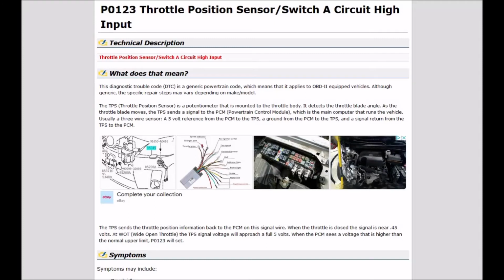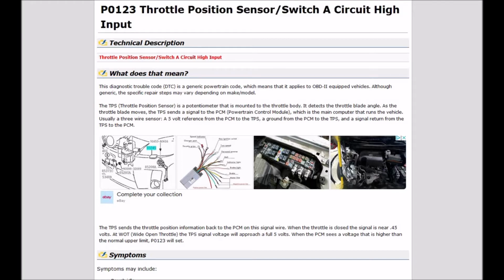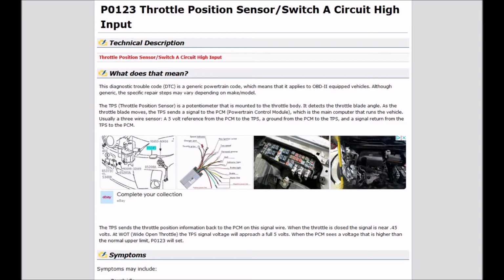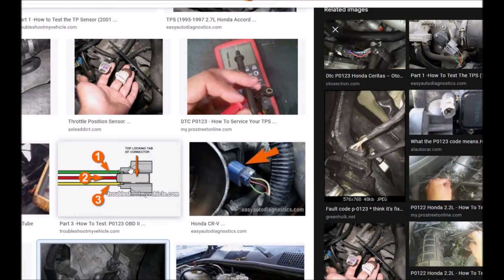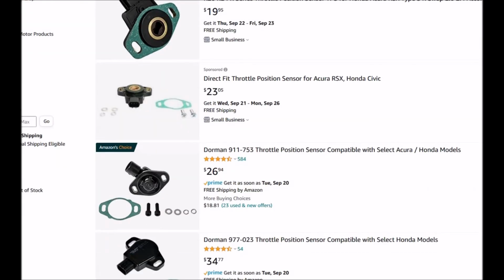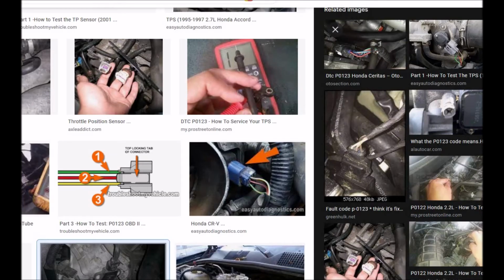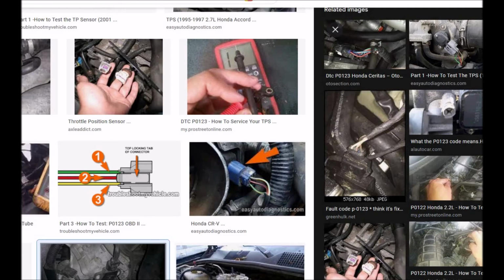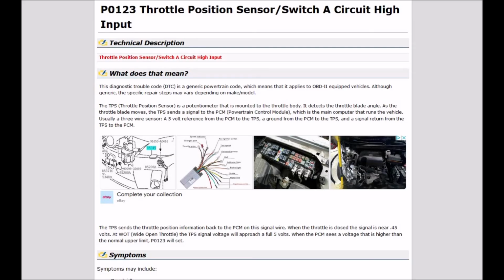How To Fix Honda P0123 Throttle Position Sensor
P0123 Throttle Position Sensor/Switch A Circuit High Input.